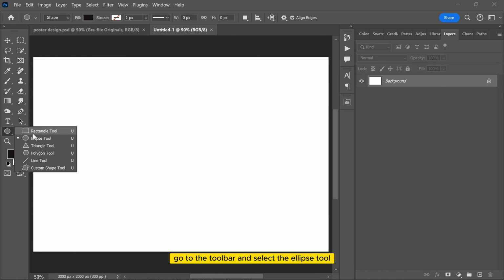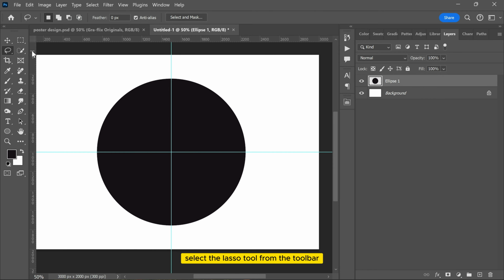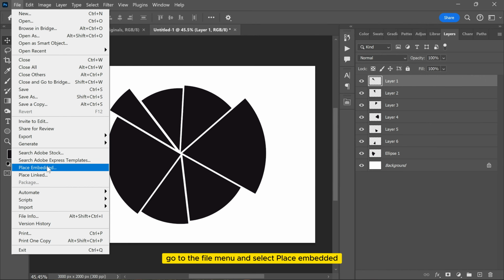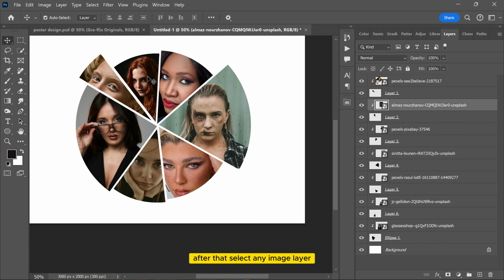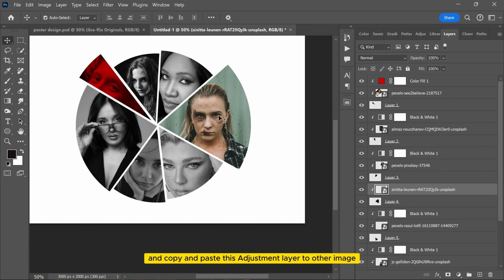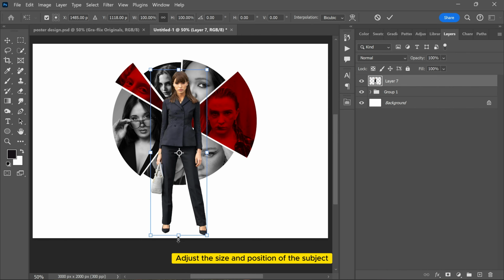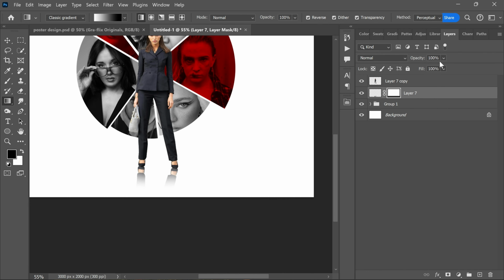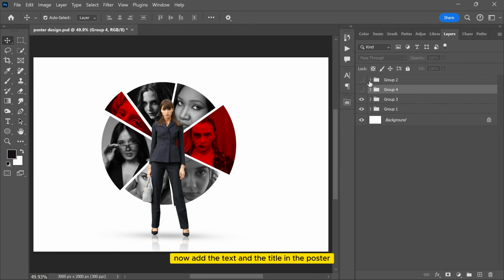Create a MIND-BLOWING Movie Poster in Photoshop (EASY Tutorial!)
Want to make a epic movie posters?  This video will have you creating PRO-LEVEL designs in Photoshop, even if you're a beginner!  ➡️  Follow along as we use a CRAZY technique to build a stunning poster step-by-step.   (It's easier than you think!)

Plus, learn how to:

Add incredible reflections and shadows
Adjust colors for a dramatic effect
Integrate your favorite images seamlessly
Master essential Photoshop tools

This tutorial is perfect for anyone who wants to take their creativity to the next level!